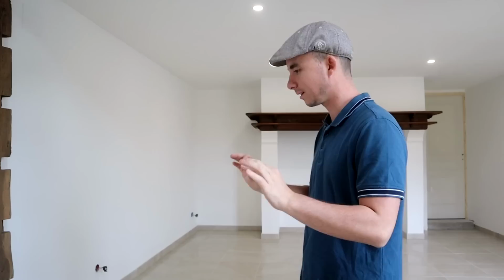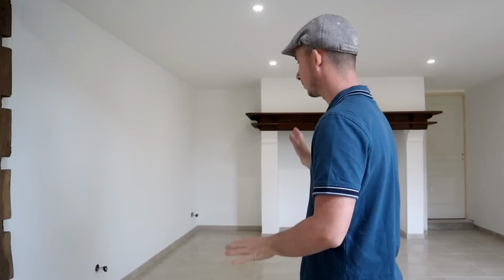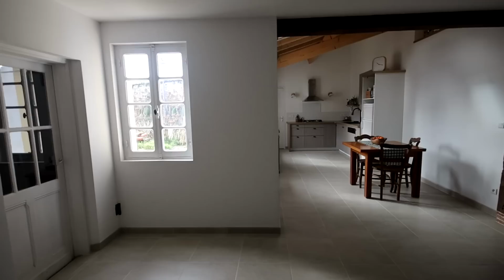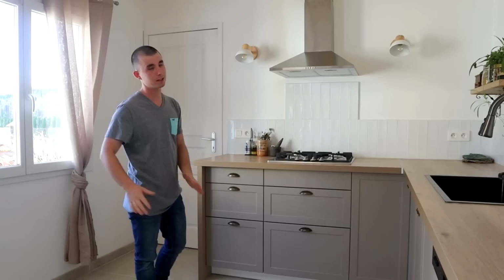The KITCHEN is DONE! #75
BLUETTI Spring Sale ✨Don't miss out on the Bluetti Spring Sale! Save up to $1900 until March 24th.BLUETTI AC200L Amazon

Bluetti is currently offering super spring deals, check out their website.

To participate in the giveaway (only available for the United States) you must post a comment and add the hashtag bluetti or giveaway.
You can participate as many times as you want, the more times you comment, the more chances of winning this incredible Bluetti AC200L.

00:00 Intro
02:03 Finishing of the Skirting Board
04:33 Kitchen Shelf
06:51 Sealing the Worktop
07:25 Joint Protector
08:00 Painting the Livnig Room
09:14 Bluetti Giveaway
14:47 Last details in the kitchen
19:59 Setting up the living room
21:17 Risotto
24:50 Before/After